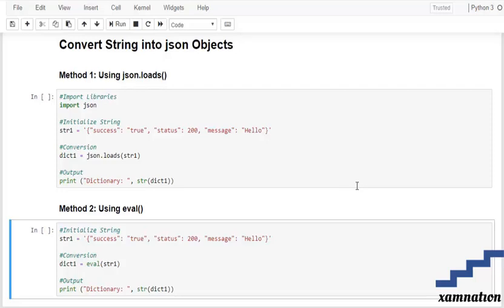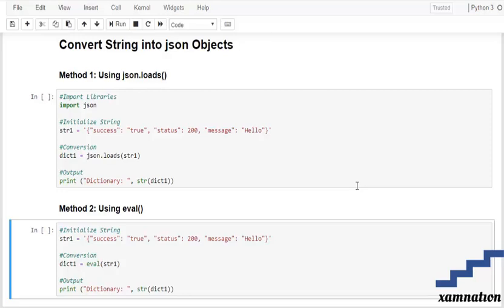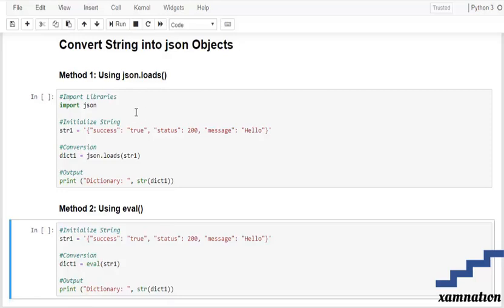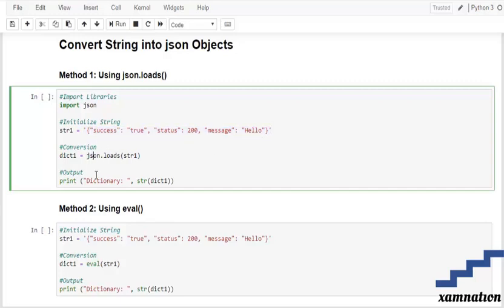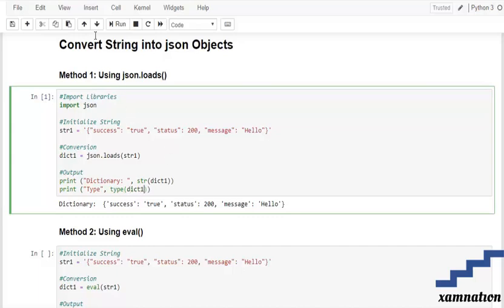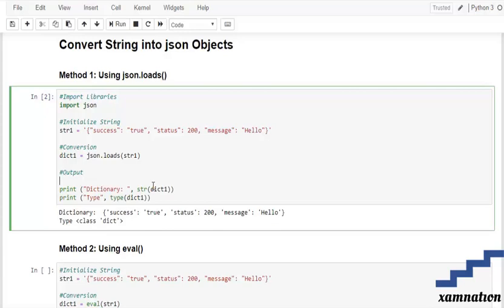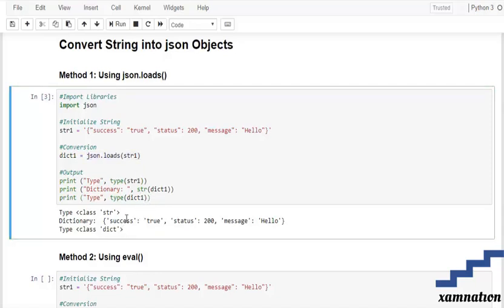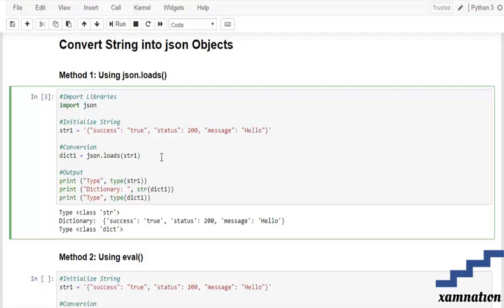How to convert string to JSON object-using JSON.loads()